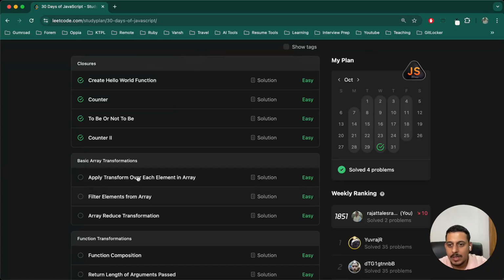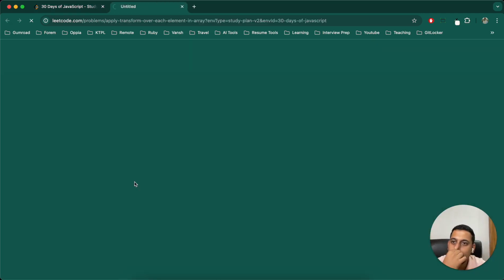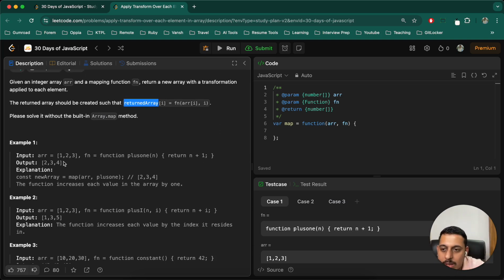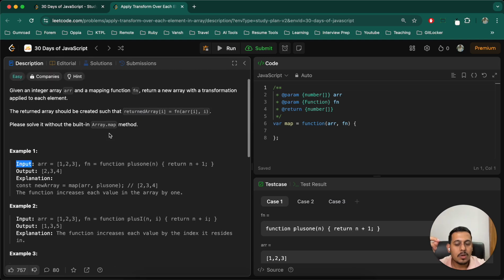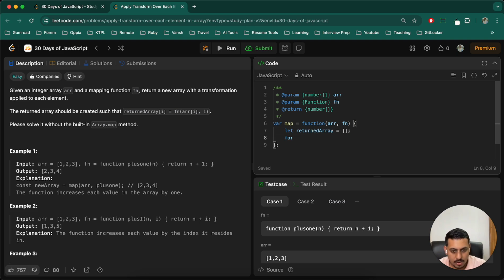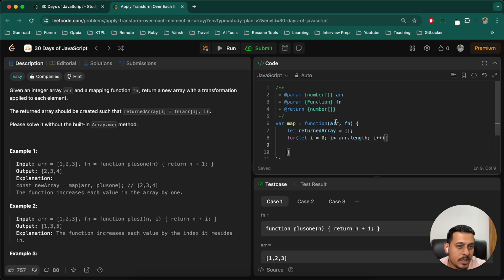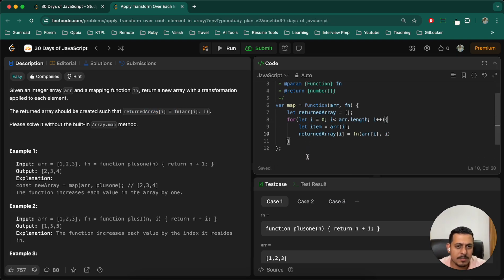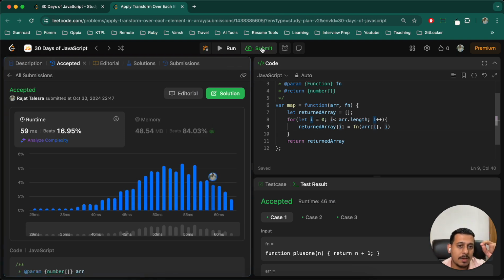Leetcode 2635 Implementing Array map 🚀 Day 5 👨‍💻 30Days of JavaScript Challenge LeetCode